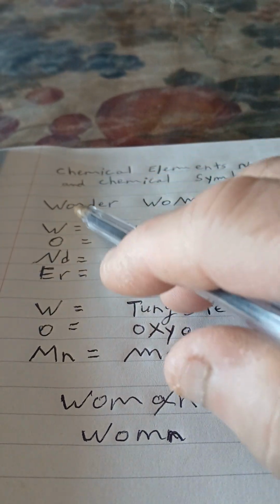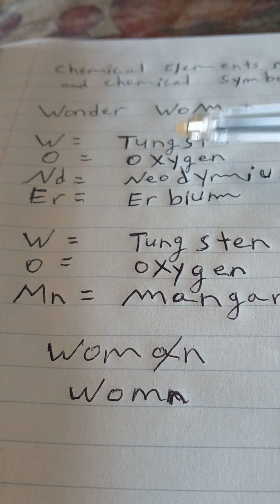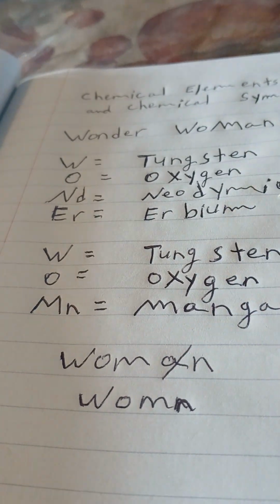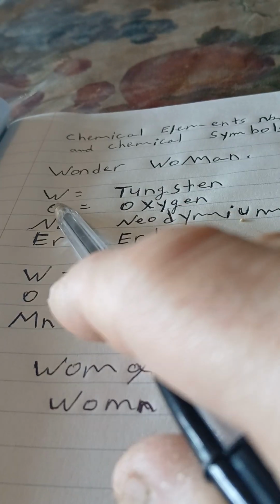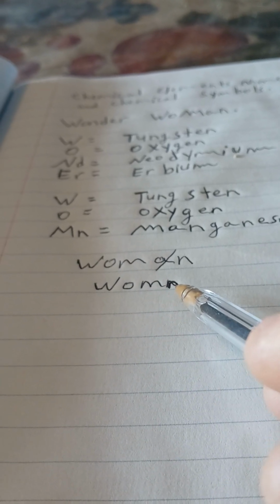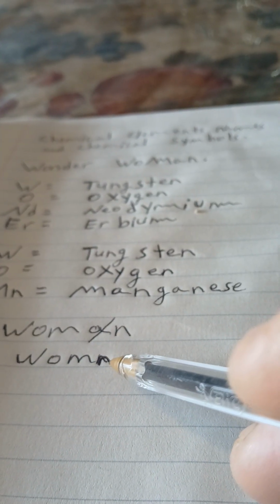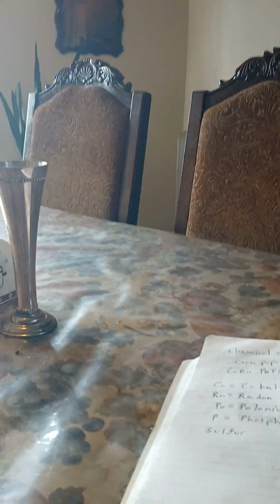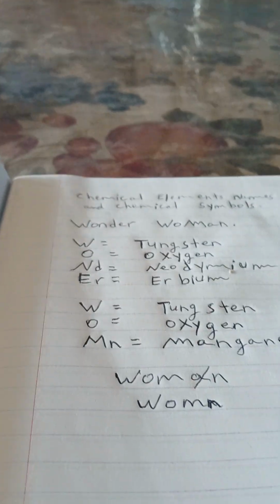Chemical Elements names and Chemical Symbols. ( Wonder Woman)